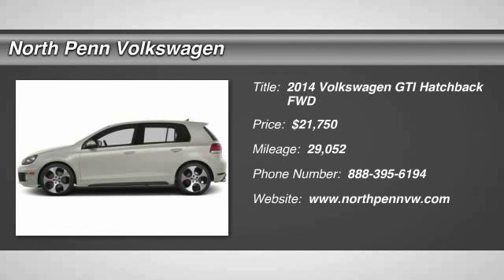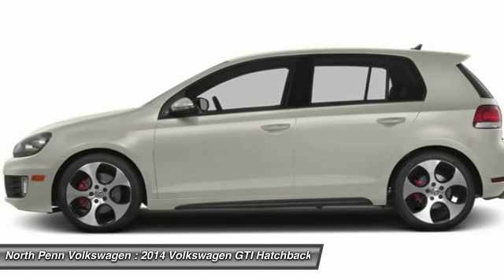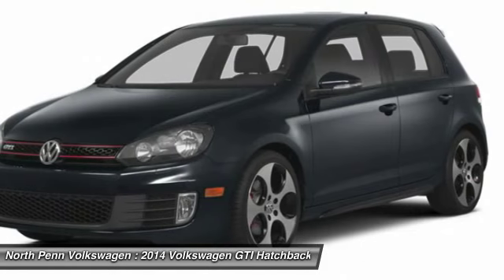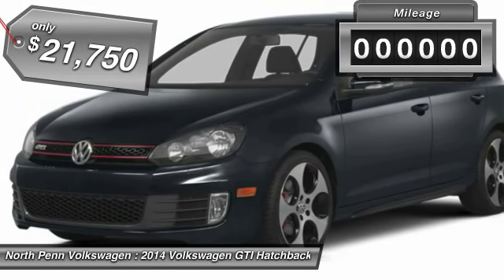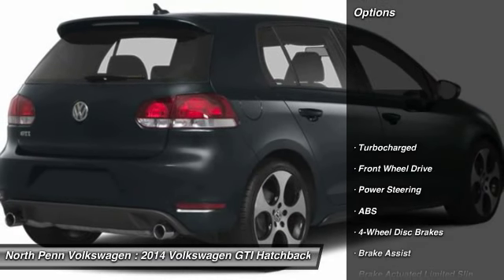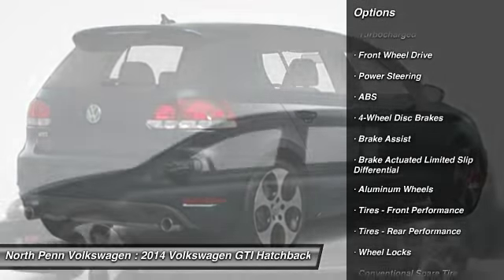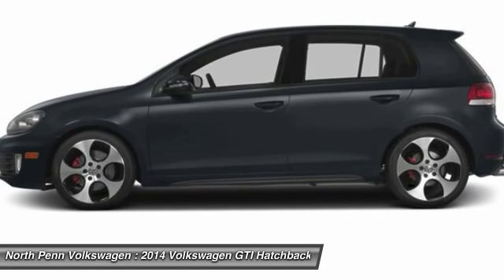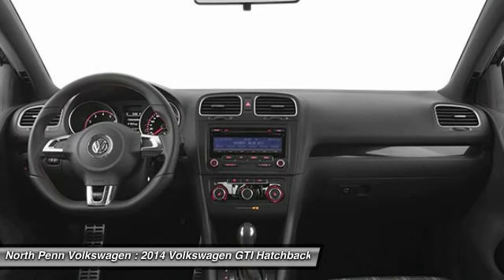2014 Volkswagen GTI Colmar PA 16V1739A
*YOU ARE LOOKING AT A VERY RARE AND EXTREMELY HARD TO FIND 2013 GTI WOLFSBURG AUTOMATIC W/ ONLY 23K MILES! THIS IS A 1 OWNER CAR AND HAS A CLEAN CARFAX! WHAT MAKES THIS GTI SO UNIQUE IS THAT IT IS A WOLFSBURG, WHICH IS EXTREMELY HARD TO FIND, ESPECIALLY IN THIS CONDITION! INCLUDES ALL THE EXTRA, FEATURES SUCH AS: HEATED SEAT, UPGRADED 18 SERRON ALLOY WHEELS, AND UPGRADED SOUND SYSTEM. PLEASE TAKE A LONG AND CLOSE LOOK AT THE PICTURES TO SEE HOW WELL MAINTAINED THIS GTI IS...MOST PRE-OWNED CARS DO NOT LOOK THIS GOOD. SAVE OVER $7,000 OFF ORIGINIAL MSRP! JUST REDUCED! 1391*